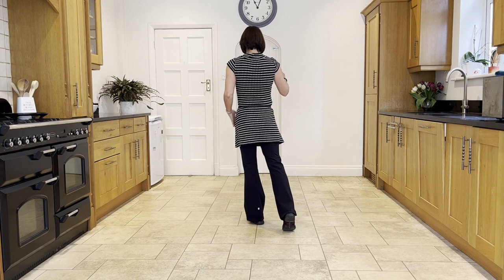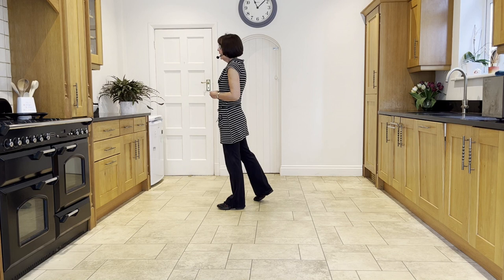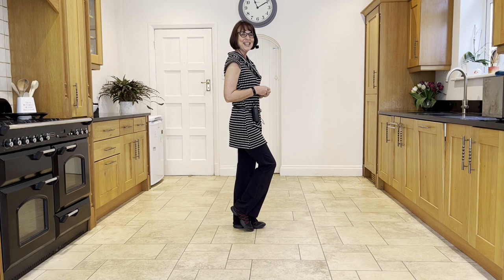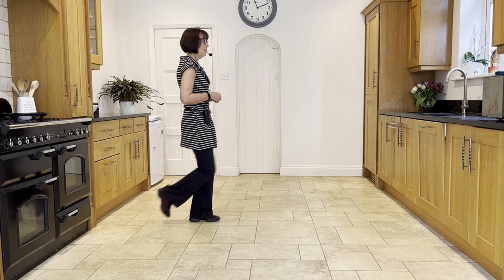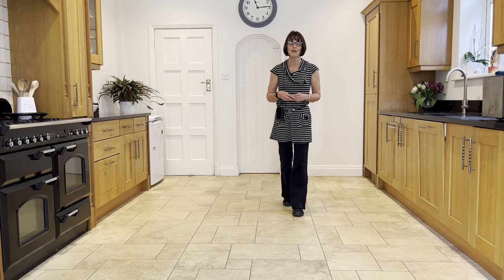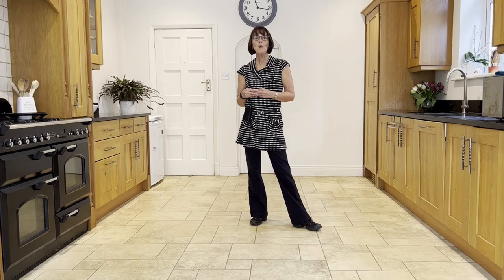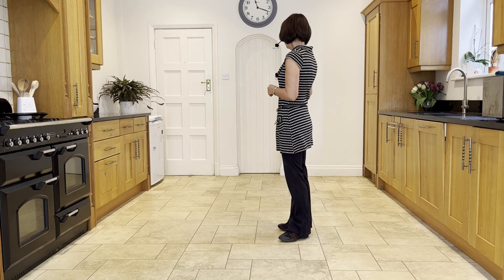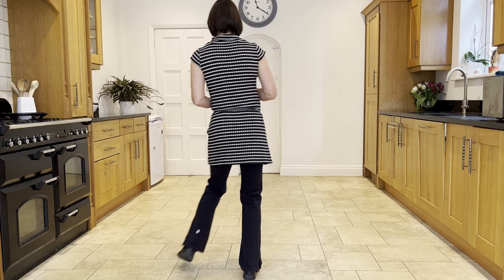By The Rivers line dance tutorial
By The Rivers - Andrina K Faulds - 32 count, 4 wall, beginner level
0:00 Section 1
1:01 Section 2
2:06 Section 3
3:58 Section 4
5:37 With counts
6:13 Practice walls 2, 3 and 4
7:51 Link
8:34 Tag (at end of w3 and w4)
10:01 Practice 4 walls including tags